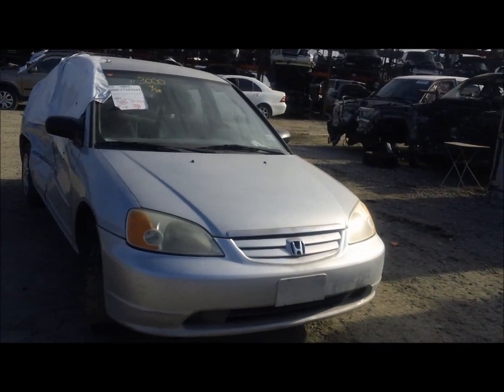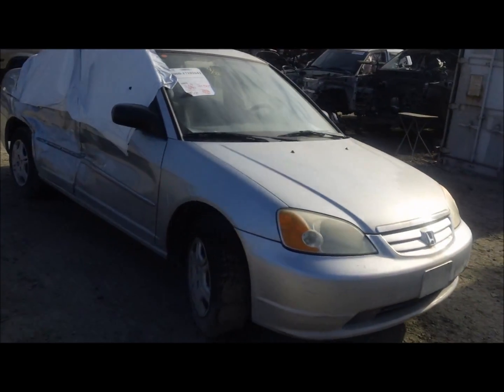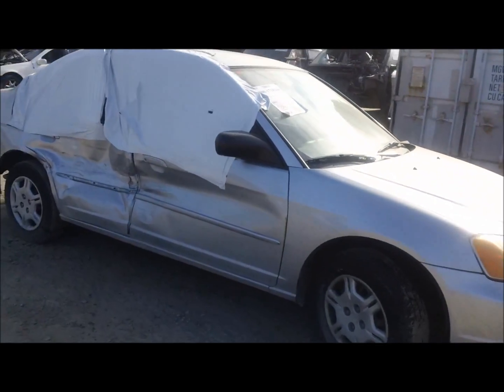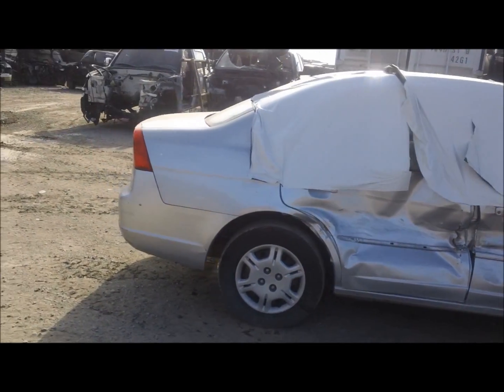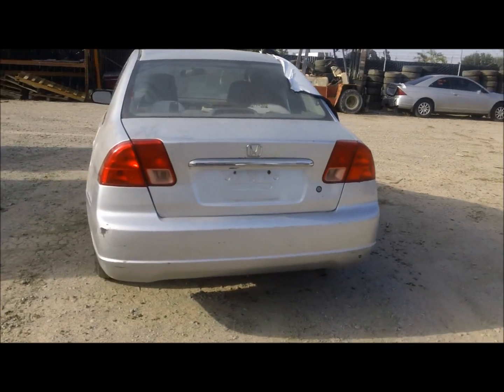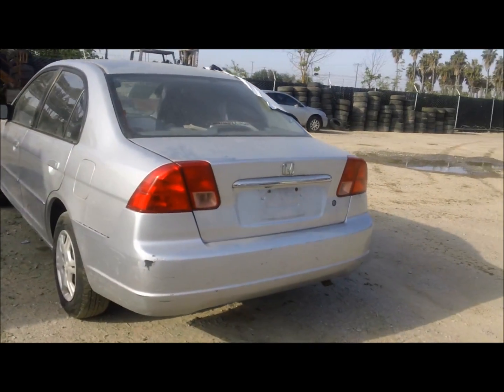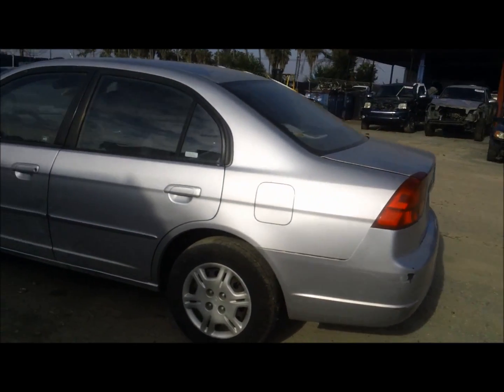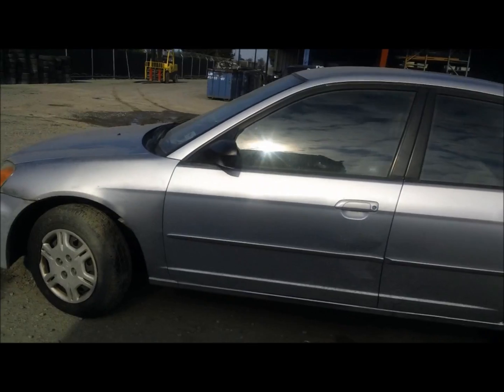2002 Honda Civic Stock #16090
Welcome to Fresno TAP Recycling today we are parting out this 2002 Honda Civic EX, 1.7 4 cylinder engine, manual transmission, stock #16090. If you are interested in any other parts for this same vehicle please don't hesitate to give us a call at ask for Juan.

You can also purchase this part as well as parts for many other vehicles online at our eBay store:

fresno_tap_recycling